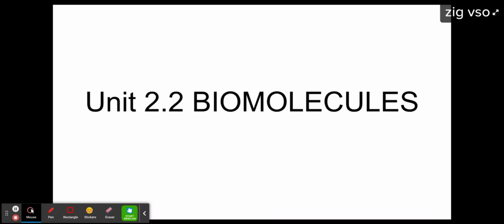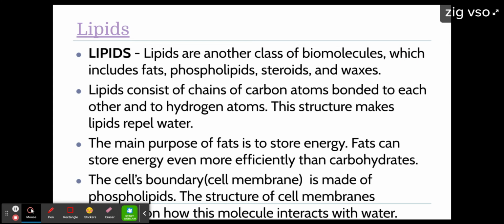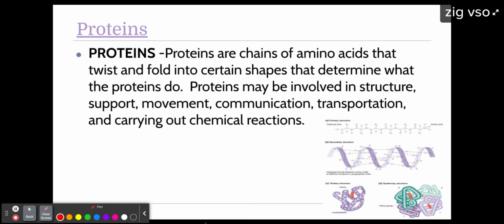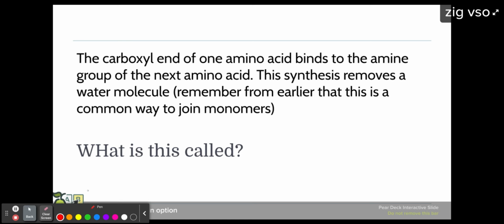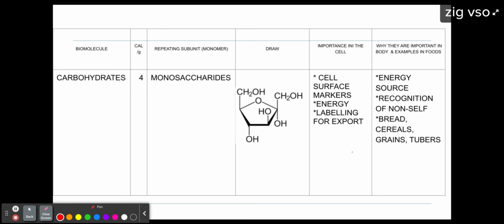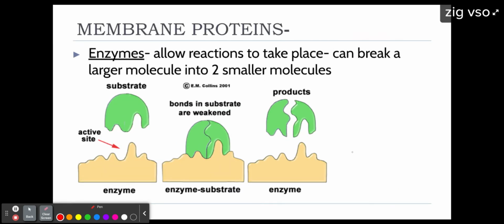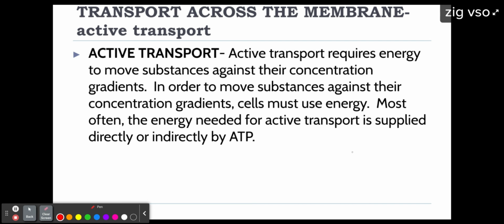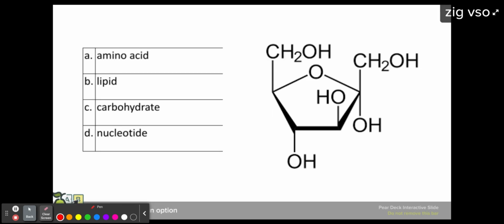Unit 2 2